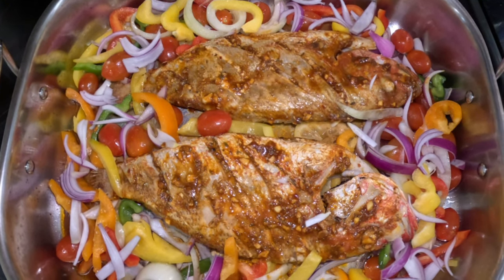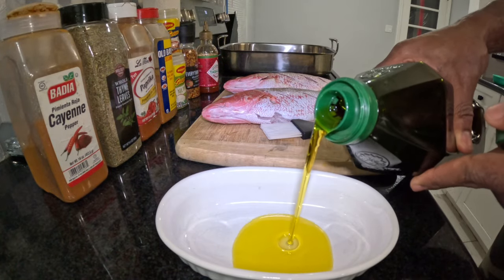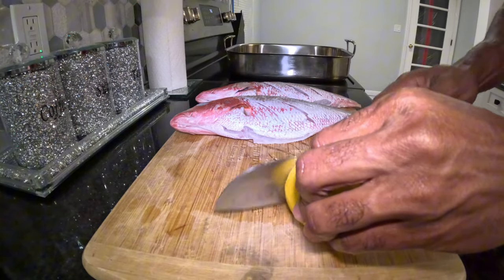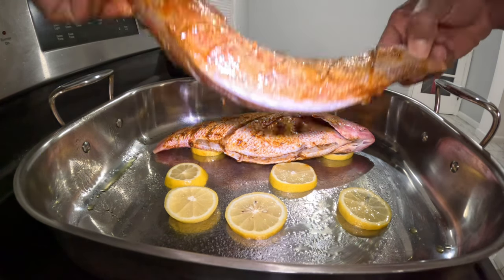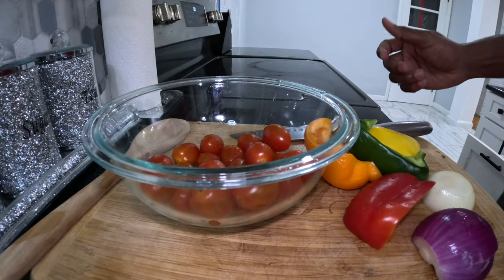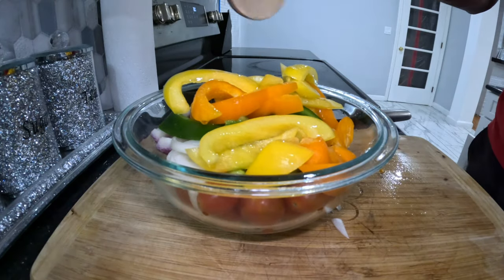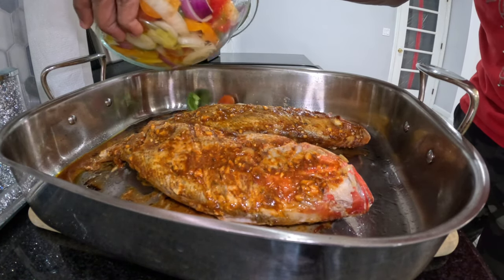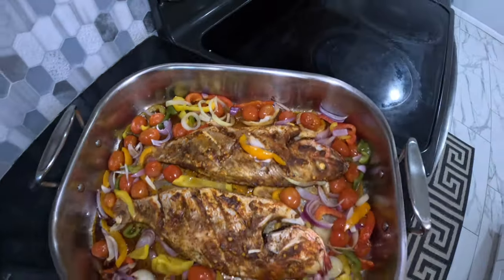Your Guests Will Be Amazed! I Learned This Trick From An African // OVEN BAKED WHOLE RED SNAPPER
In all my cooking video I don’t measure my seasoning, spice nor herbs. I applied them free handed to my liking. I recommend you all do the same. Some people like lots of sodium some don’t. Some like hot spices and some don’t.  So my potion is just enough for me.

INGREDIENTS!!

Red Snapper
Fish season
Italian season
Paprika
All purpose season
Extra virgin olive oil
Cayenne pepper
Old bay seasoning
Sriracha sauce
Thyme
Garlic
Bell peppers
Salt

Tasty oven baked red snapper, how to make healthy food, black chef on YouTube, Amrit, Jamaica style red snapper,  healthy food, cooking for two people, seafood, what to cook for dinner, whole red snapper recipe, fish recipe, Jamaica red snapper recipe, black family meal, how to cook, chef guru, snapper recipe, how to cook fish in oven, new recipe challenge, fish recipe,